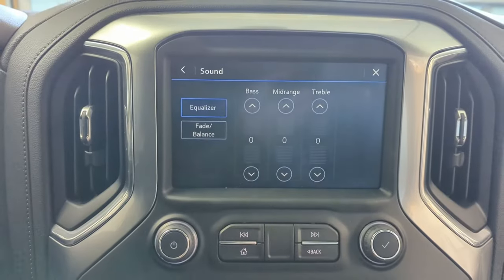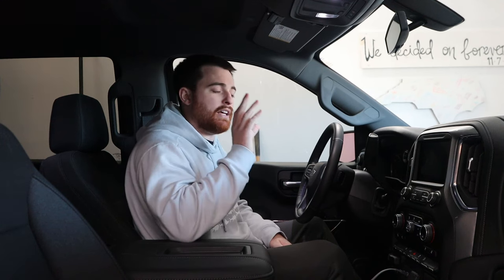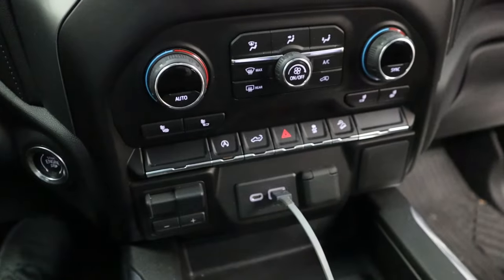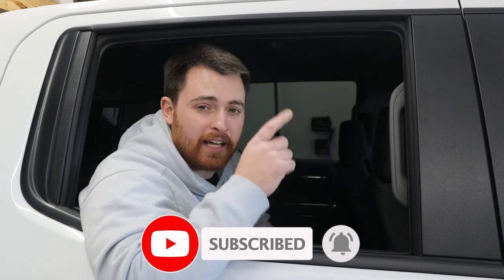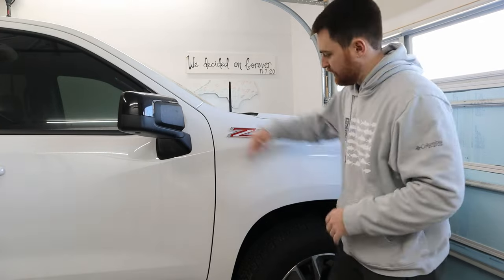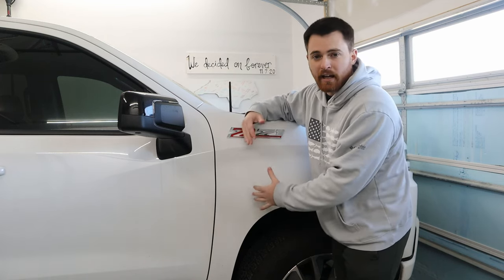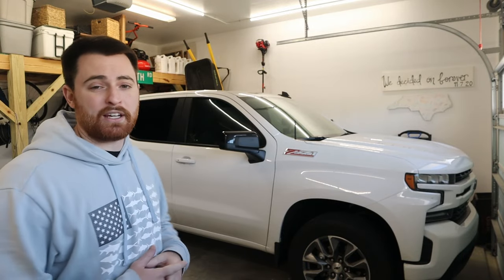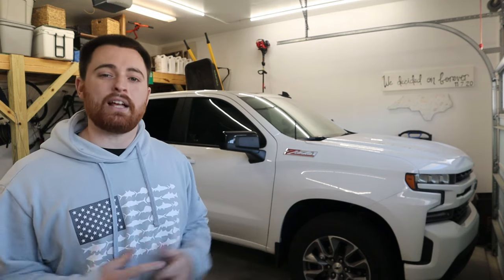Chevy Silverado Problems GM needs to fix in 2023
In the past 7 months and 5,000 miles with my Chevy Silverado, I have noticed some things. This video will walk you through the 3 Chevy Silverado Problems GM needs to fix in 2023.

Addressing the issue of Silverado radio not keeping sound settings, to the auto start stop being the most annoying feature, and whistling sound coming from front passenger door jam and driver side door jam noise. This Silverado door wind noise is a easy fix.

None of these will stop me from owning a Chevy Silverado but this is just a quick 5,000 mile review of ownership issues.